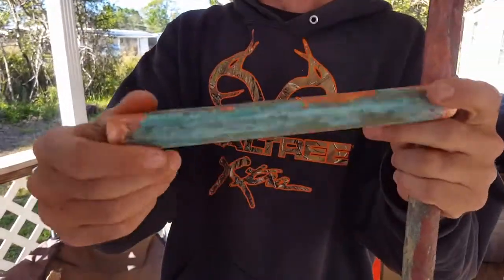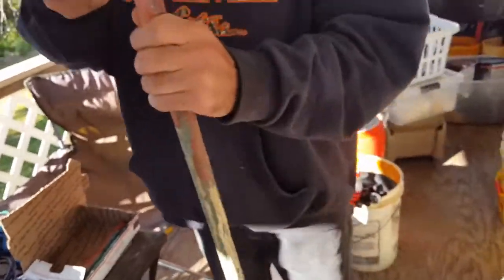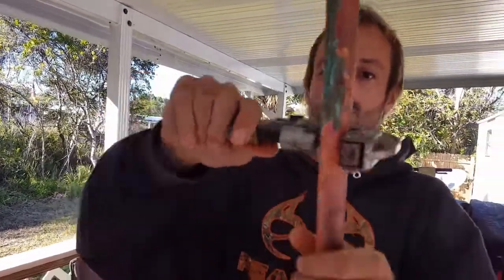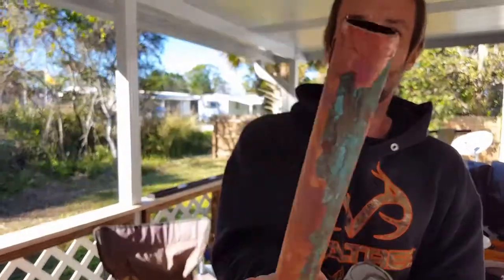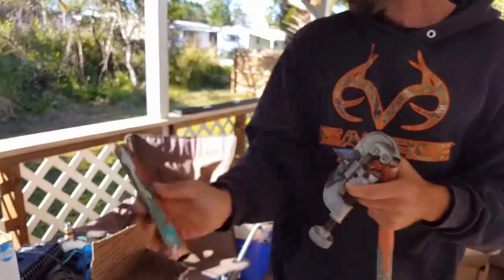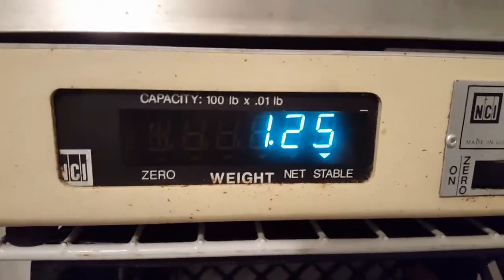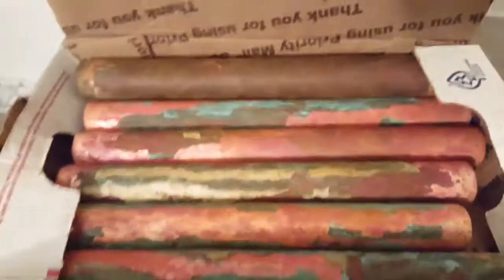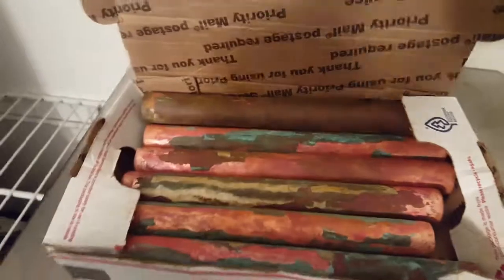Make more money from Copper Scrap !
This does work!  It may take more time but you can make alot more money by being patient .